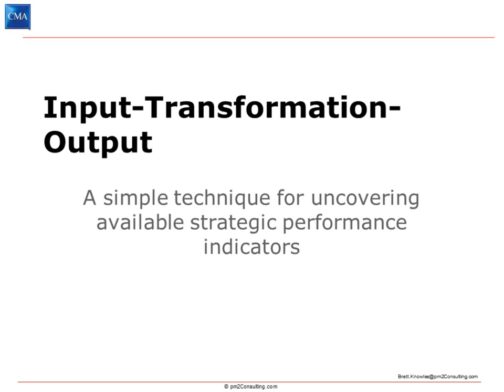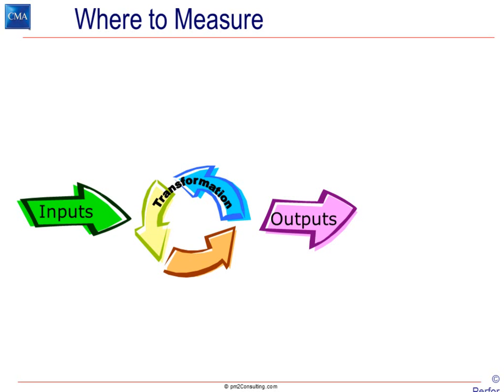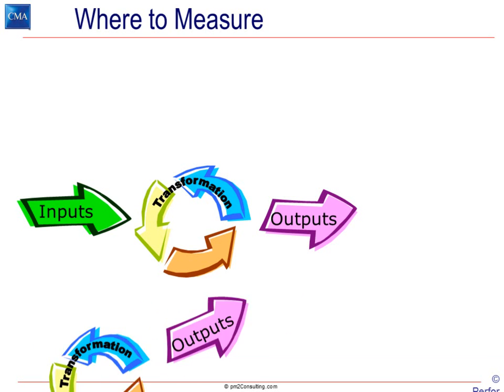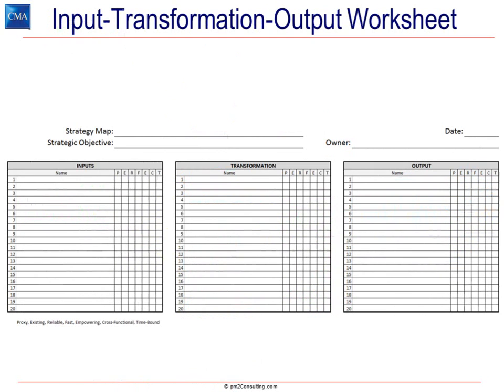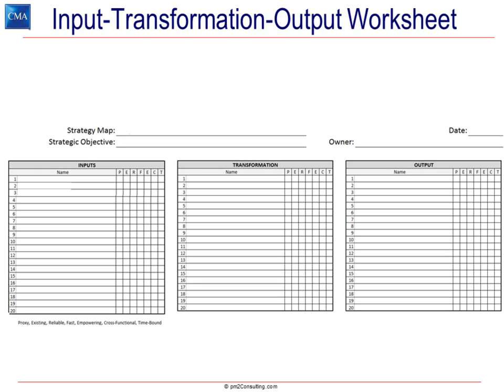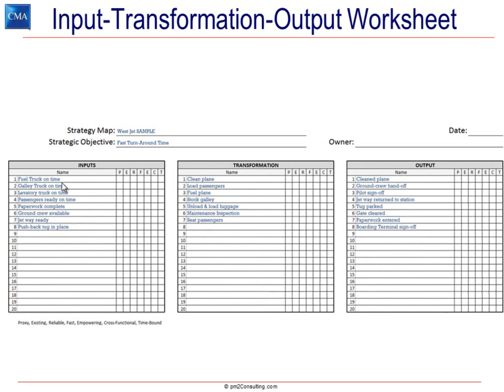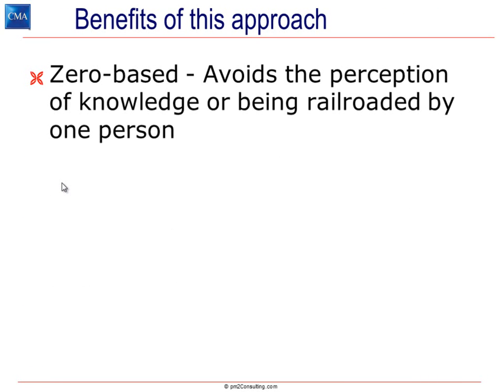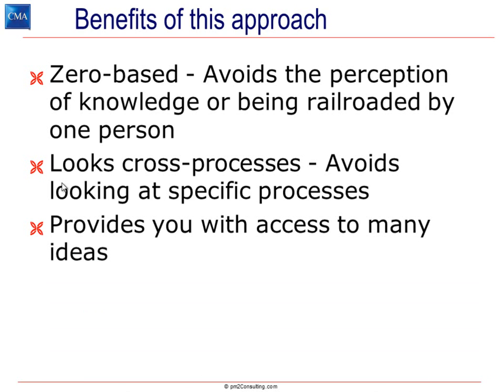A lean/six-sigma approach to surfacing measures... Input-Transformation-Output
Using this trick that is shown by Brett Knowles of pm2Consulting, you can find a way to measure anything in your organization, using existing indicators.